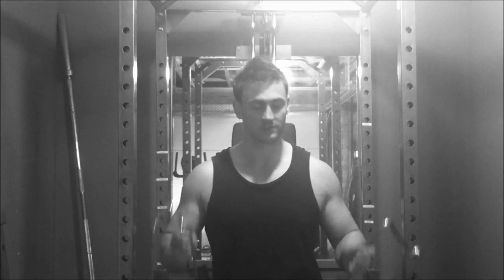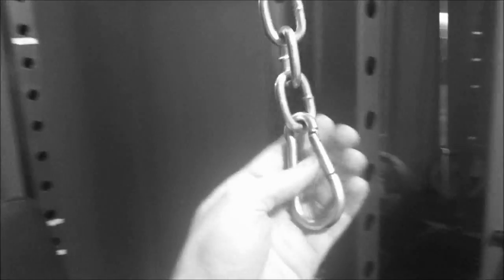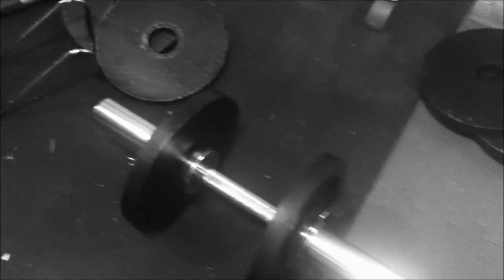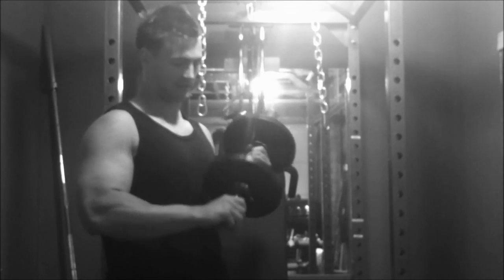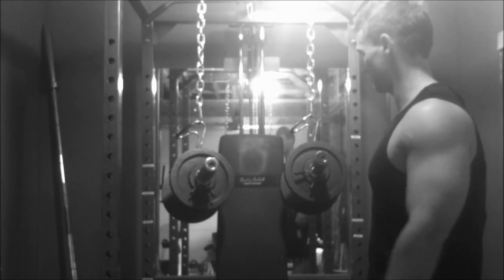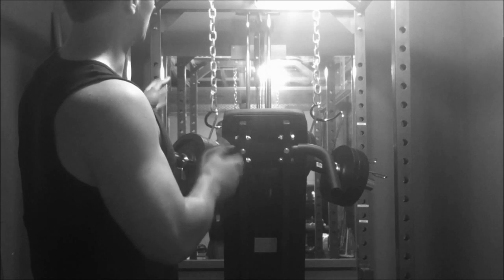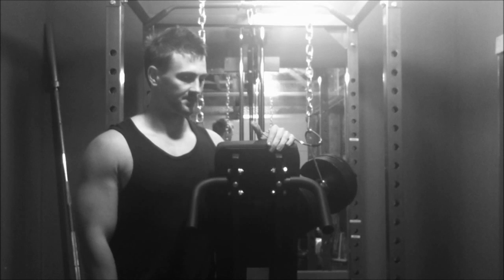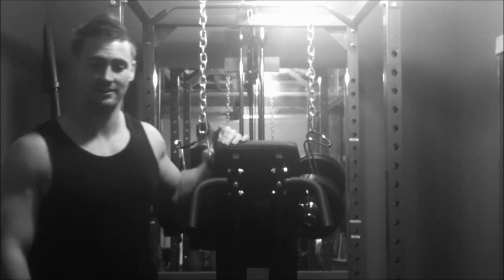Dumbbell Spotter with Power Hooks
How to spot dumbbells safely in your home gym / power rack set up.

You need a length of chain (generally 1 to 2 metres), 3 x snap clips and a pair of Country Power Dumbbell Hooks. Set up as shown in the video. Alternatively, you can make two separate lengths of chain and have independent supports, which will give you more flexibility.

I only did it this way because I only had 3 snap clips at the time!

Home Physique is an ongoing project started by me to show my transformation from a chubby couch potato into a competing amateur body builder. My site is dedicated to motivating and inspiring others to achieve their goals and offers free advice, tips and information on exercises, routines and nutrition guides along with supplement and equipment reviews.

I started out at 230lbs on January 1st 2011 and currently I am down at 180lbs. My goal is to get into single digit body fat % and compete in some shows before I hit 30 years of age. I would greatly appreciate it if you join me on my journey; maybe you will learn something new or even teach me!

I'm no expert nor do I tout myself as one. All I know is that what I have learnt so far has worked for me and it will probably work for you too. I'm always open to peoples opinions and critcism - we are all here to learn!

Dan